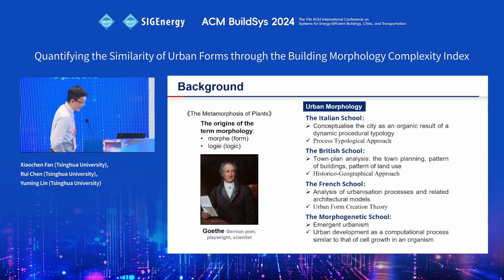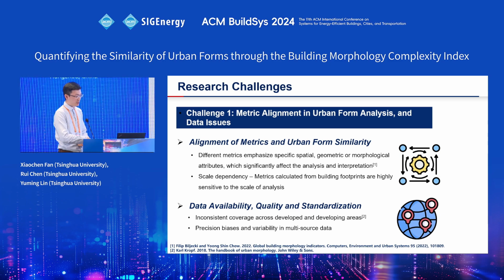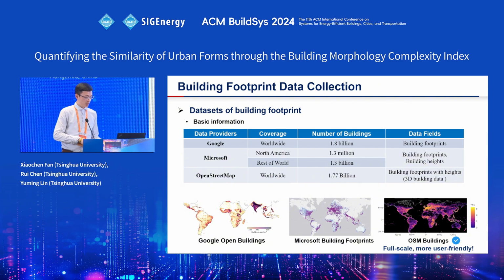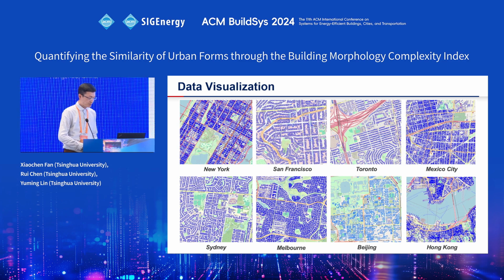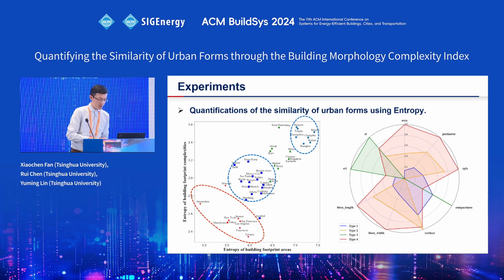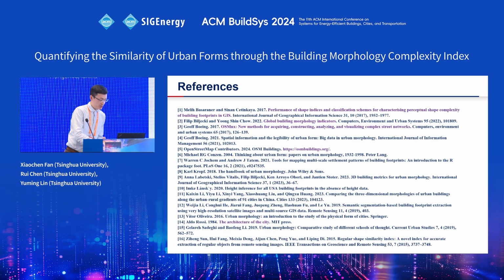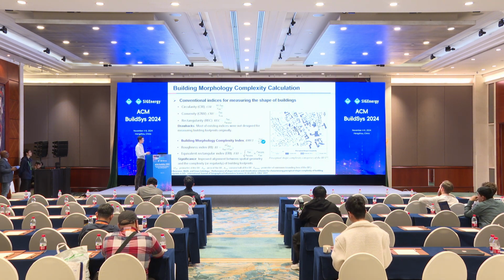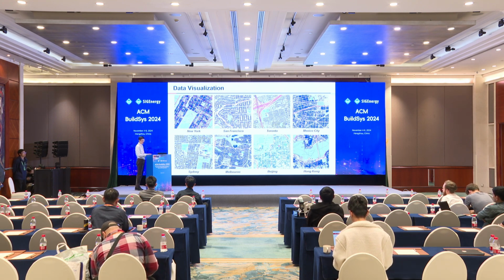Quantifying the Similarity of Urban Forms through the Building Morphology Complexity Index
Authors: Xiaochen Fan, Rui Chen, Yuming Lin